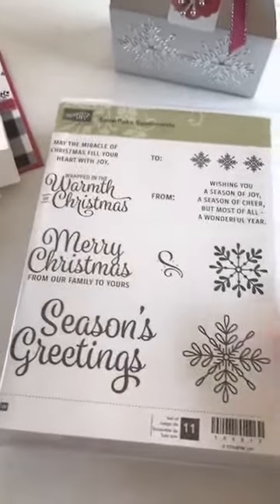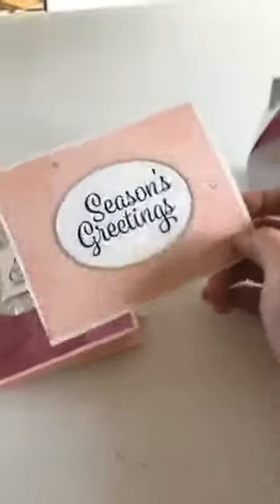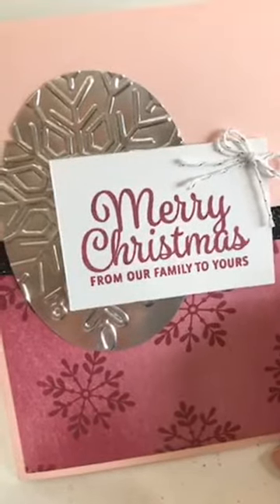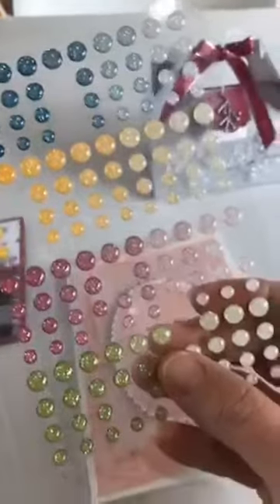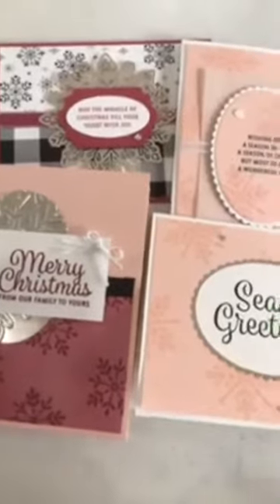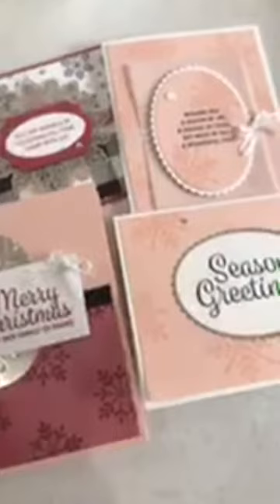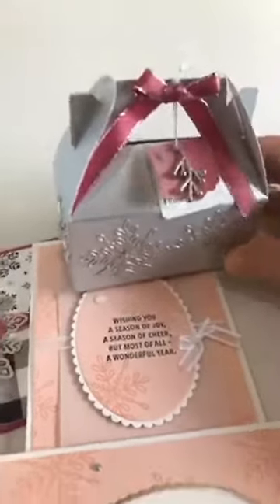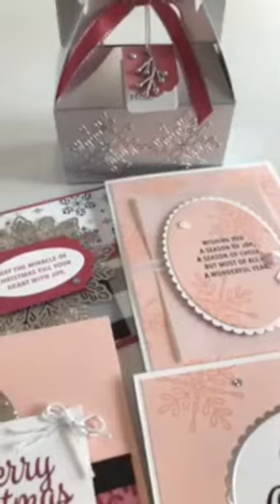December 2017 FREE Card Kit in the Mail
Get supplies to make 4 cards and a box FREE from me with qualifying order. Place your order with the Host Code by December 15th.